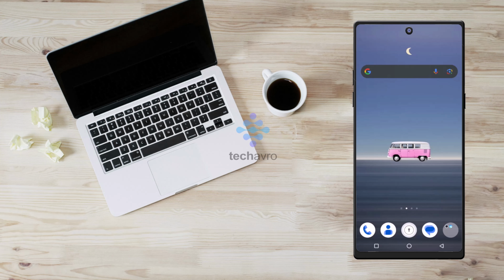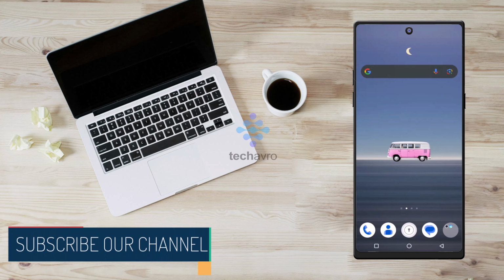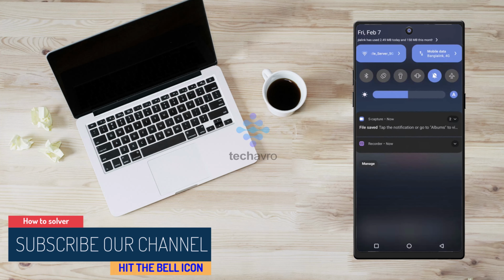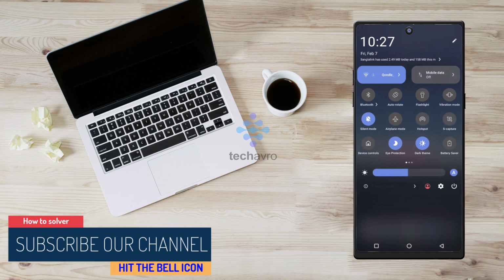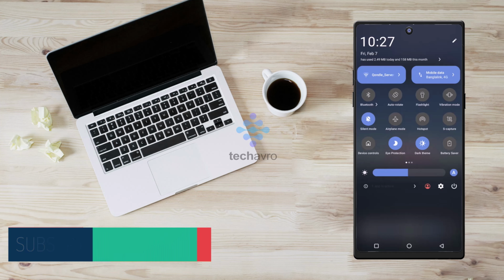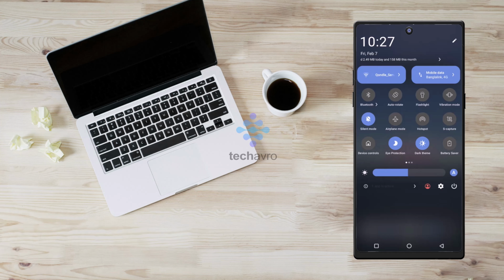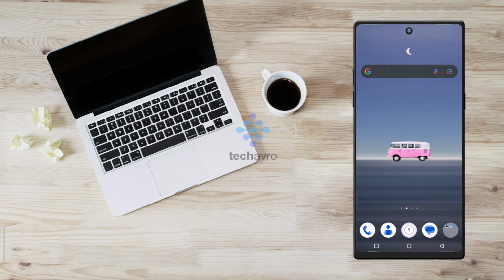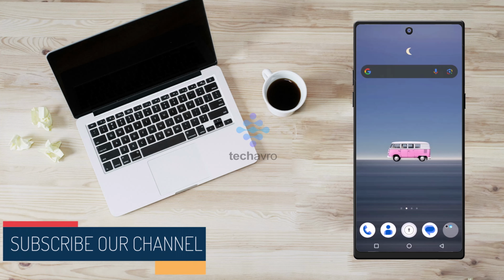Data Network Problem Solve 2025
Data Network Problem Solve